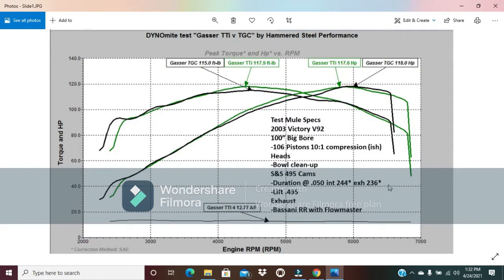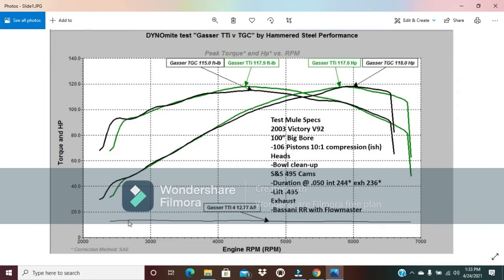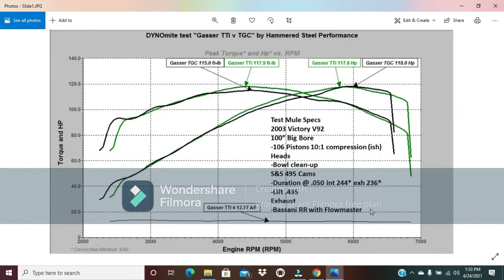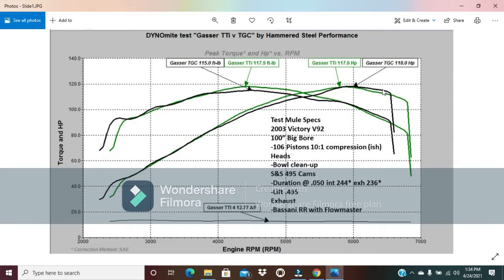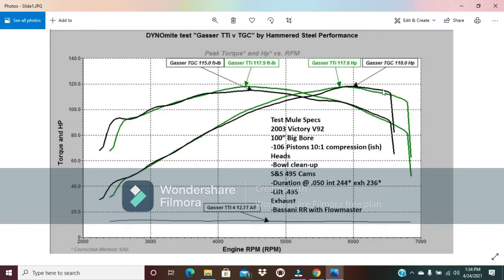Victory Motorcycle Intake test Part II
Lloydz Intake compared to Third Gear Customs on Victory V92